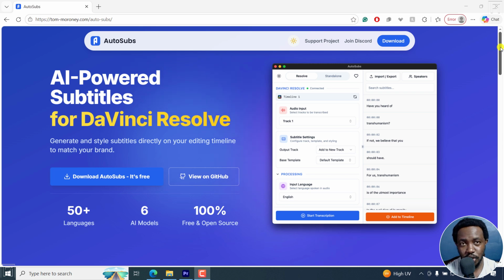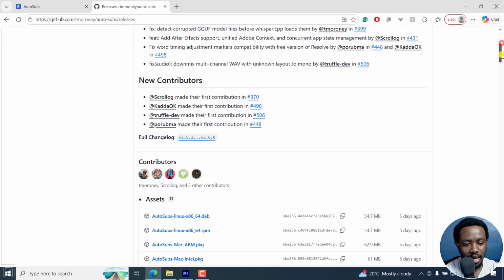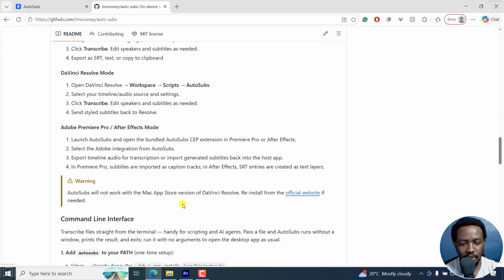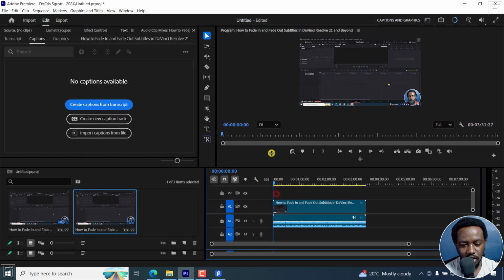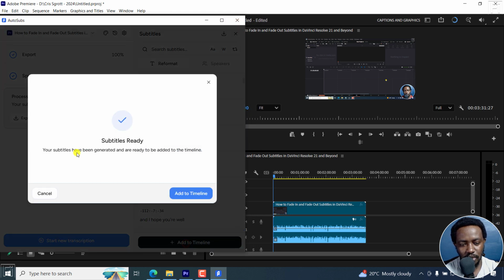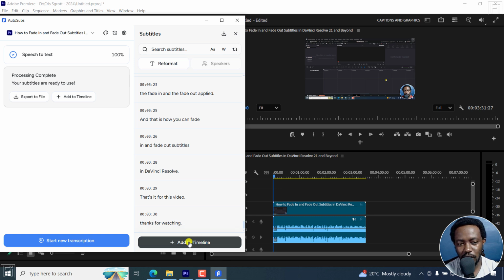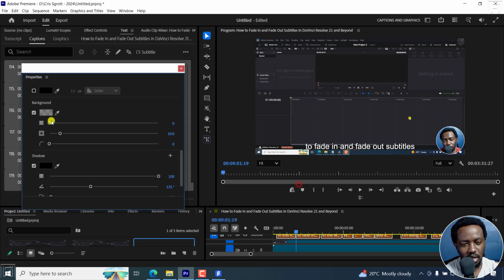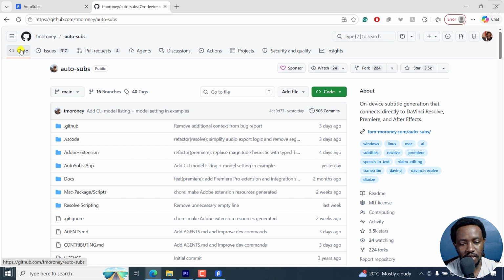What's New in AutoSubs Version 3.6.0 - Adobe Premiere Pro and Adobe After Effects Support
In this video, we'll look at What's New in AutoSubs Version 3.6.0 - Adobe Premiere Pro and Adobe After Effects Support.